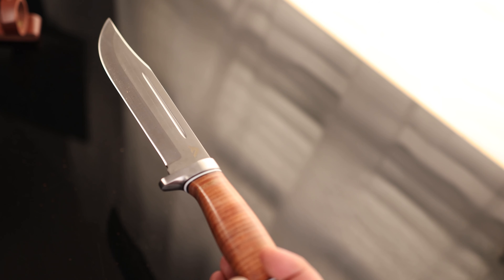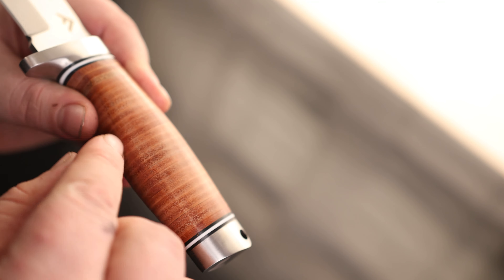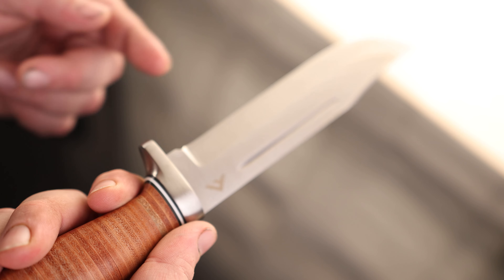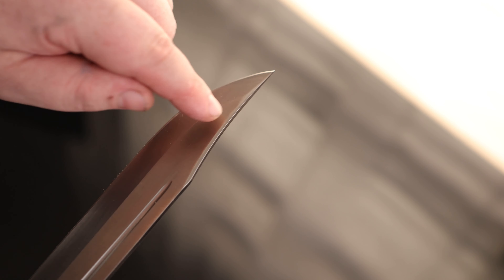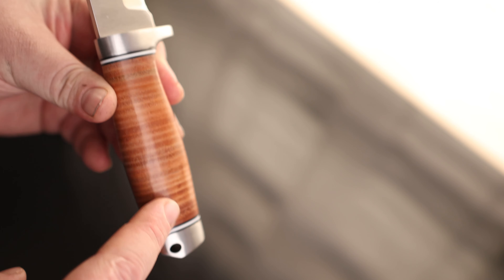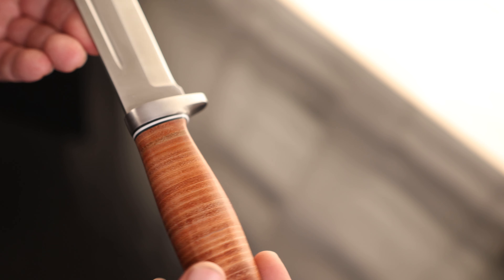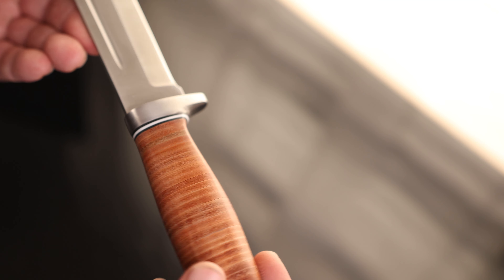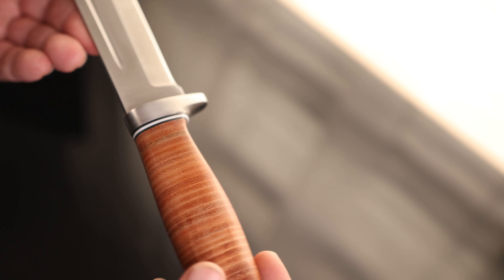FLISSA 12-Inch Bowie Knife, Full-Tang Fixed Blade Knife with Cow Leather Sheath, Leather Handle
FLISSA 12-Inch Bowie Knife
Full-Tang Fixed Blade Knife with Cow Leather Sheath, Leather Handle, 7CR17MOV Steel Sharp Blade and Lanyard Hole, Fixed Blade Hunting Knife for Camping, Hiking, Survival